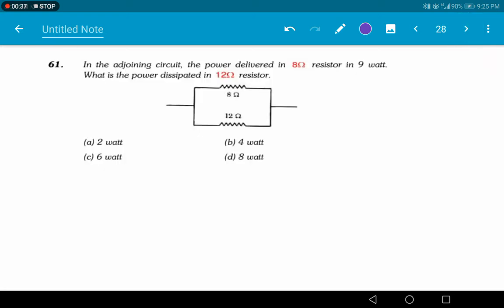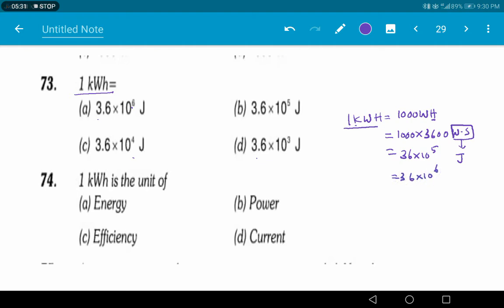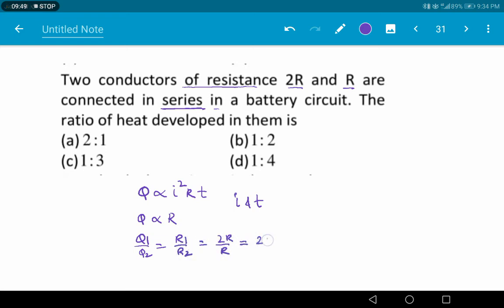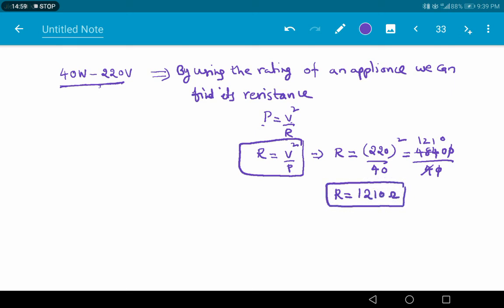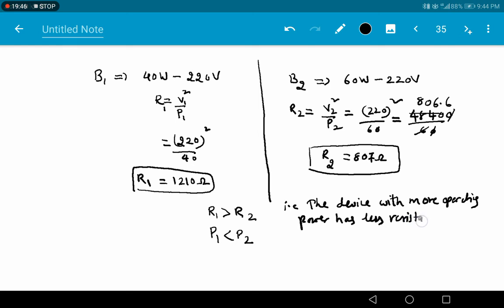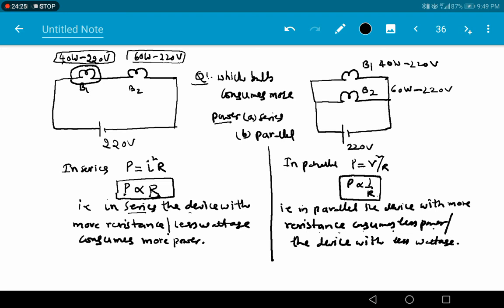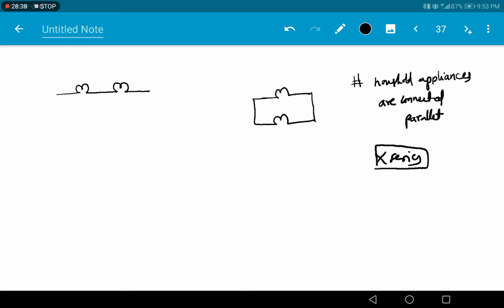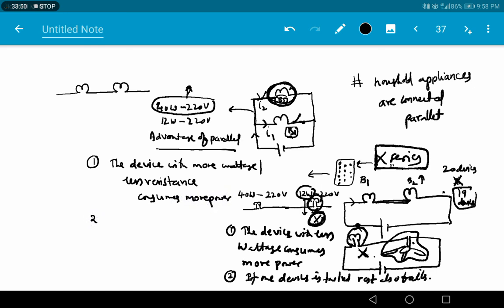HEATING EFFECTS OF CURRENT _LECTURE #3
COMBINATION OF BULBS/APPLIANCES